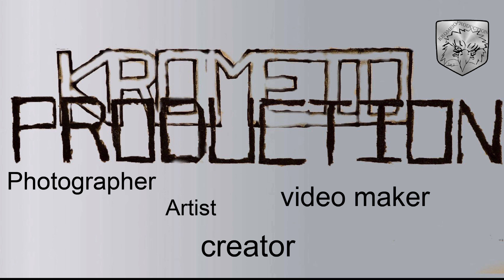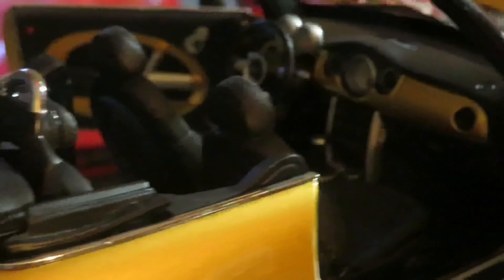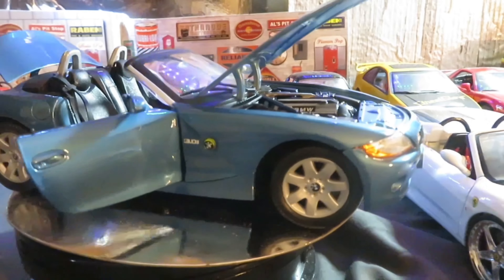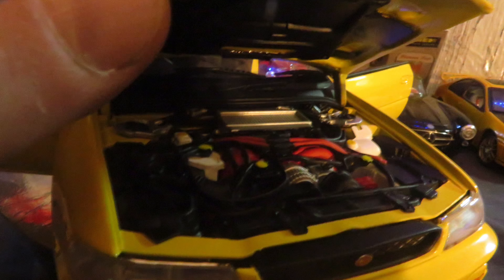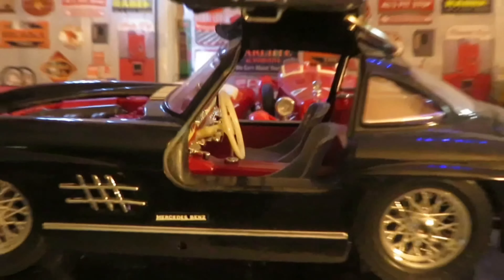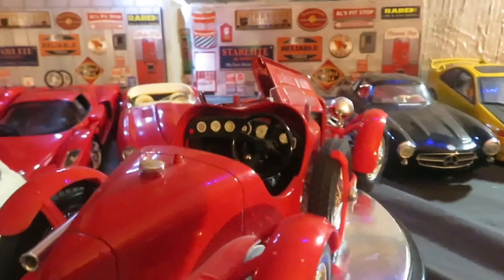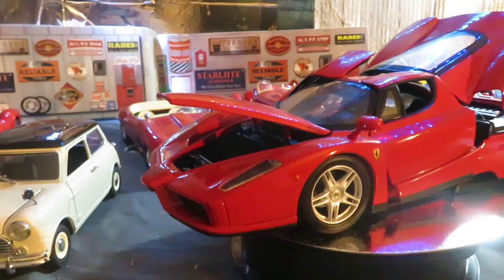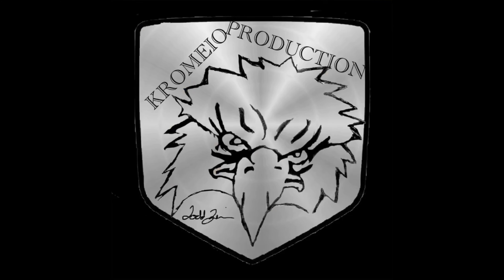1:18 scale diecast Exotic and imported cars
my collection, 118 scale of exotics and import cars. Ferrari VDub Lamborghini Diecast.